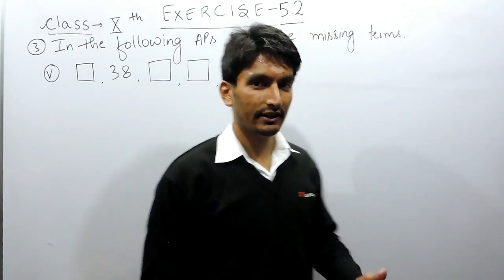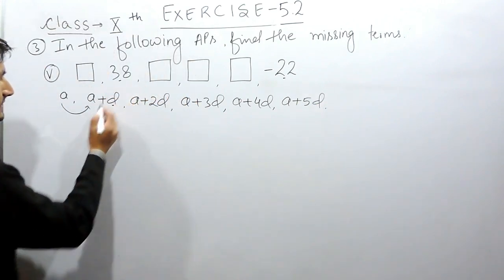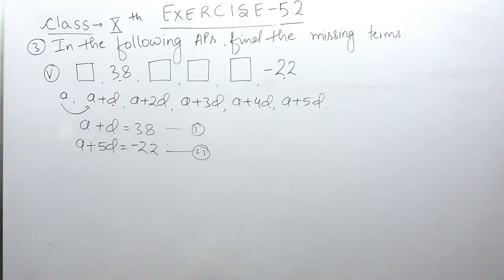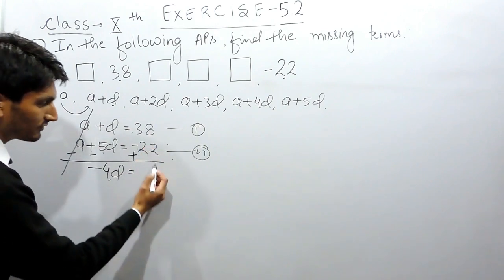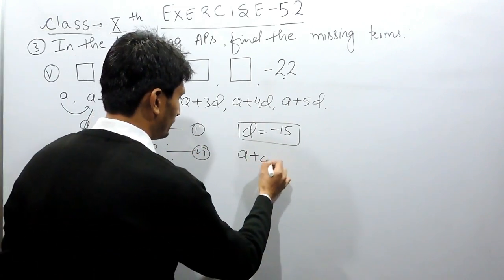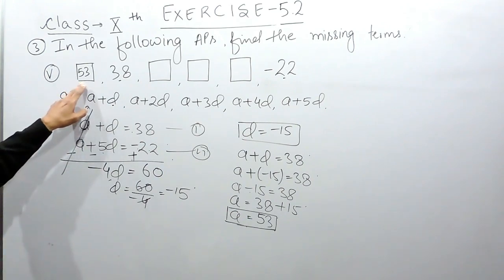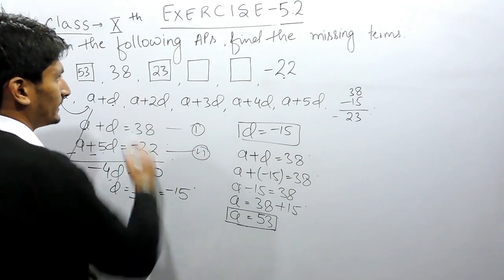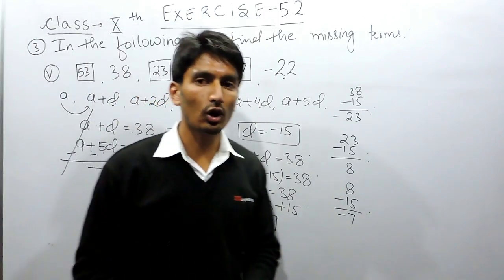Exercise 5.2 - Question 3 (v) - NCERT / CBSE Solutions for Class 10th Maths Arithmetic Progressions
Exercise 5.2 - Question 3 (v) - NCERT / CBSE Solutions for Class 10th Maths Arithmetic Progressions || True Maths